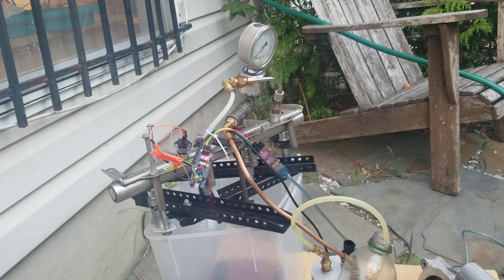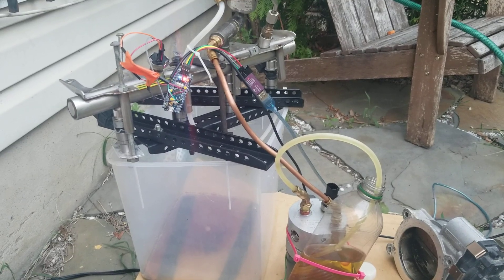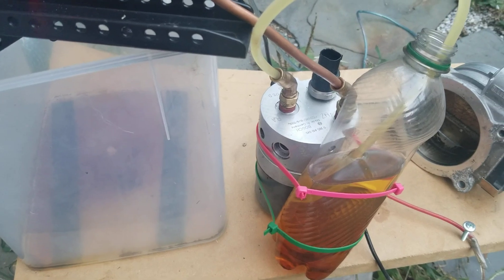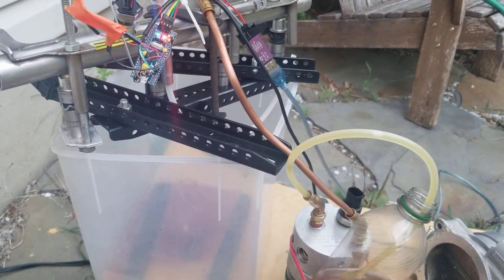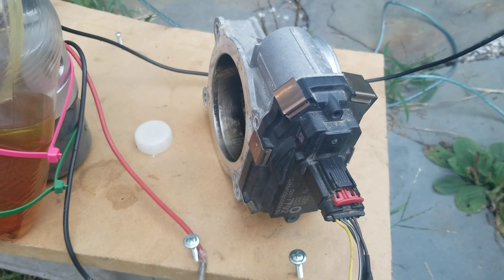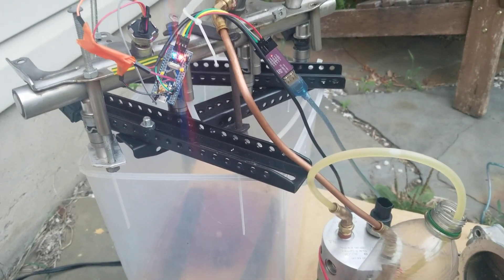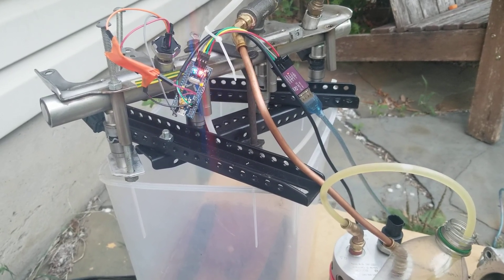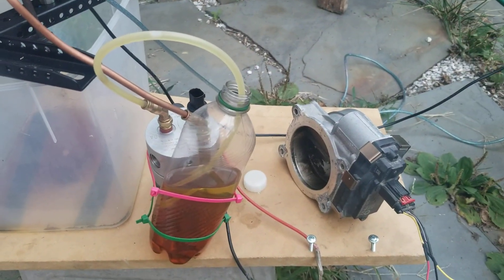SENT stm32f1 decoder GM fuel pressure sensor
50R+1nf RC filter under orange tape
GM 12684286 SENT sensor

PS: Ops PWM is it's pulse-width modulation not the stuff I've made up :)